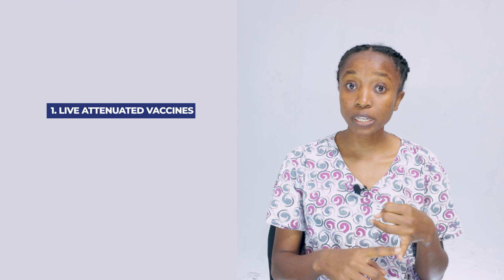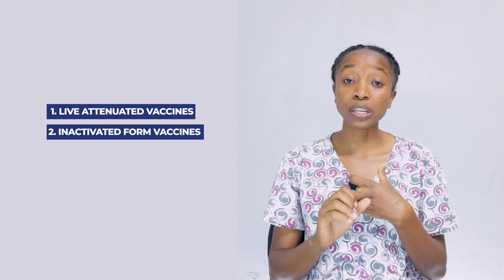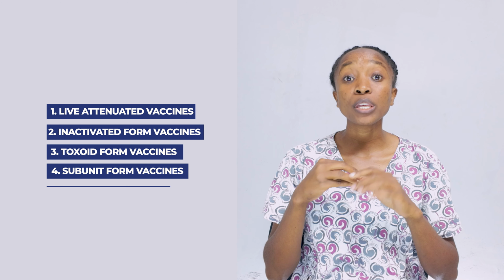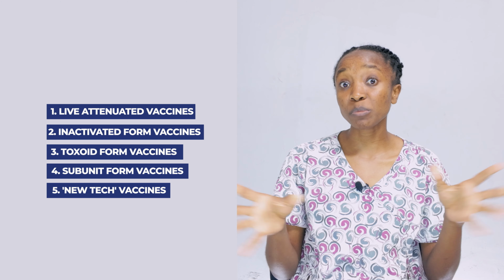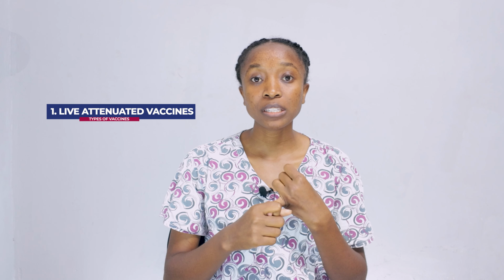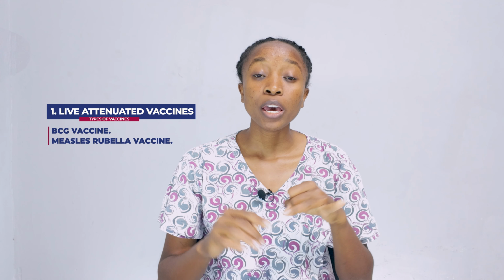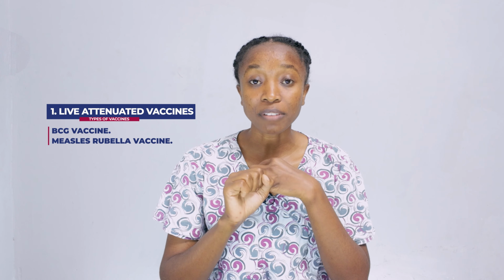Vaccines: The types & How they work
In this video, we break down the different types of vaccines using clear examples from the Kenyan childhood immunization schedule. From live attenuated and inactivated vaccines, to toxoid, subunit/conjugate, and even the latest mRNA and DNA-based technologies—we explain how each works to protect your body by training your immune system.

You'll also learn:
Why vaccines sometimes cause side effects like fever or rashes in children
How vaccines act like a "cheat code" for your immune system

Perfect for parents, students, and health enthusiasts looking to understand how vaccines protect us and our children.